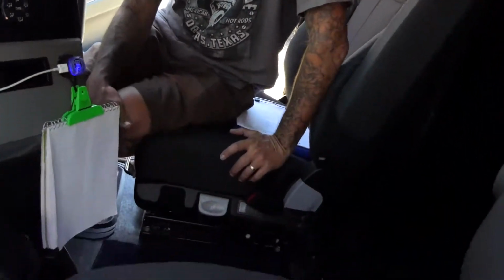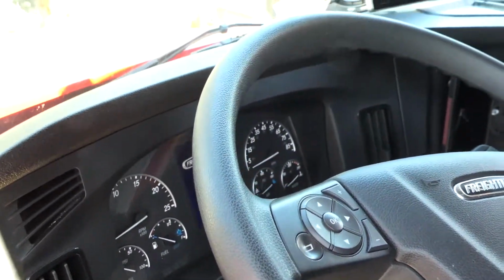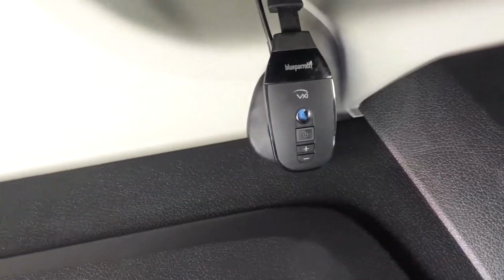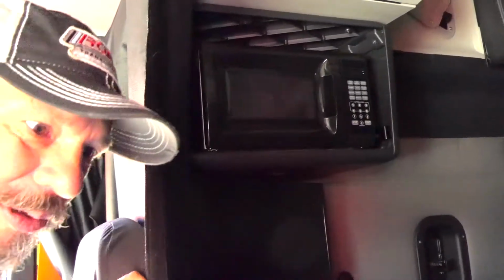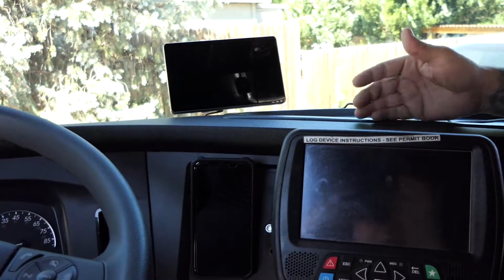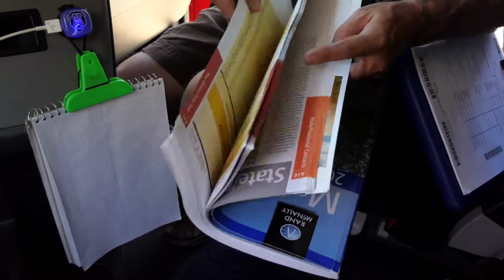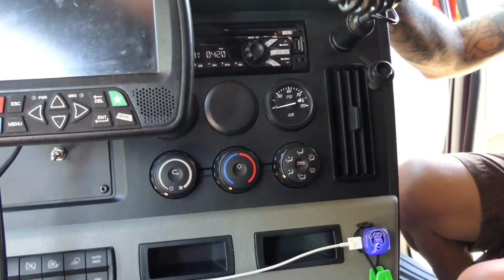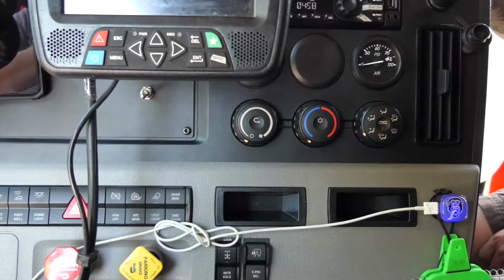2020 Freightliner - Awesome Semi!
My nephew, Ron2, drivres a semi truck and just received a brand new one! It's a beauty and he goes over some of the amazing features!

Jeep Stuff